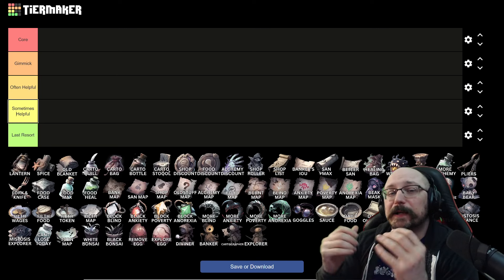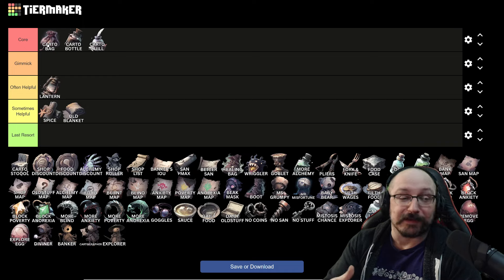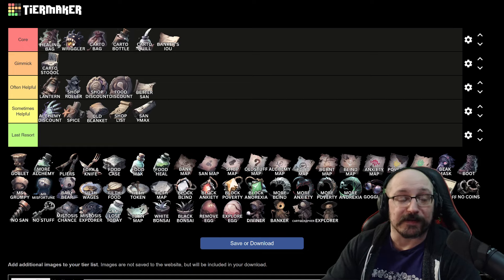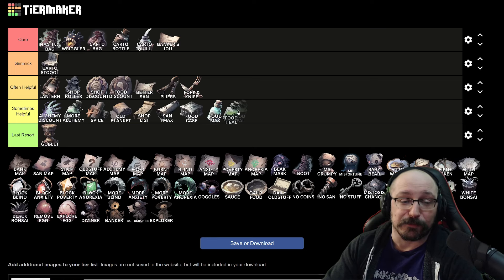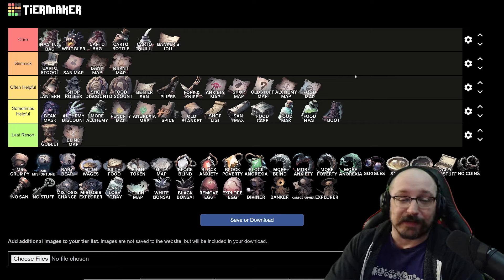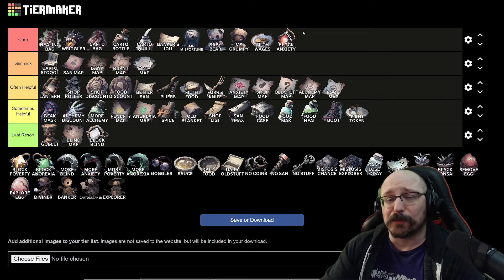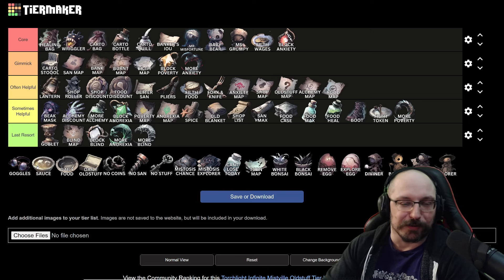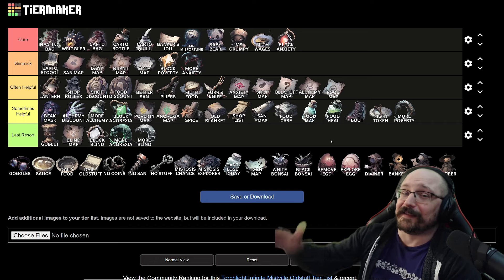Mistville Old Stuff Tier List | Torchlight Infinite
Tier list of all of the Old Stuff from Torchlight Infinite's Mistville content.